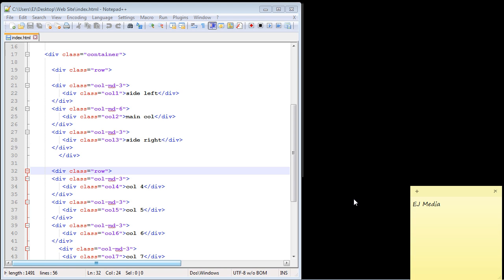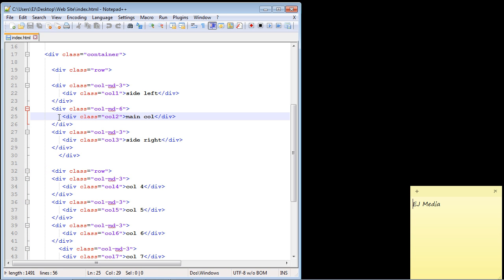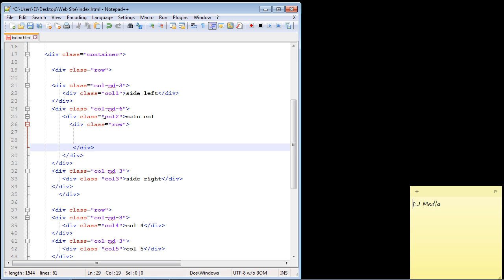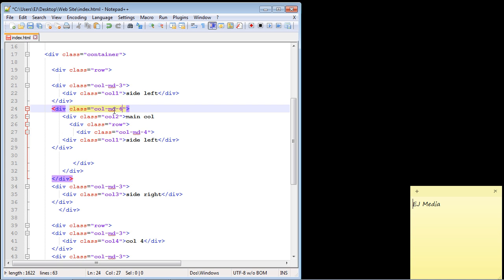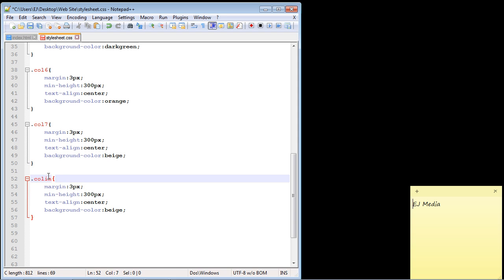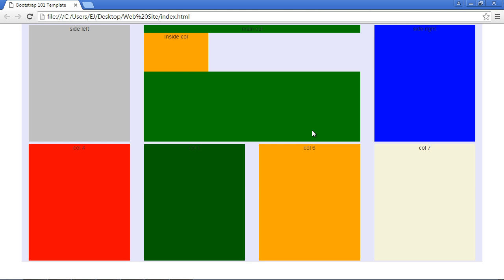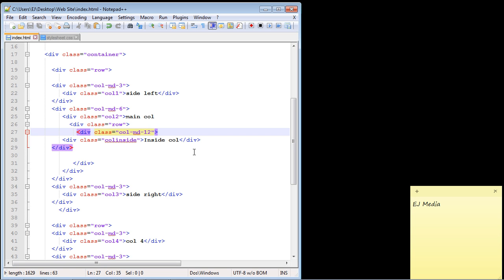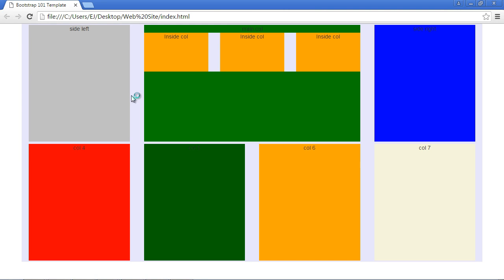Bootstrap Tutorial for Beginners - 08 - The Grid Layout Part 6 - Nesting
Grid layout in bootstrap.